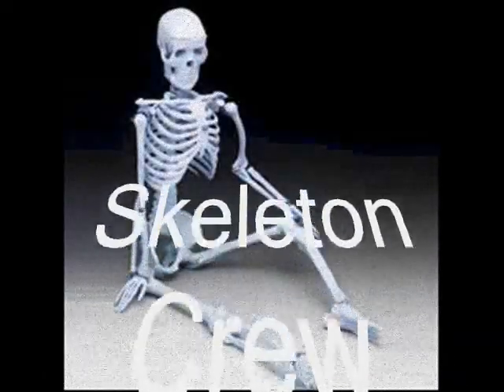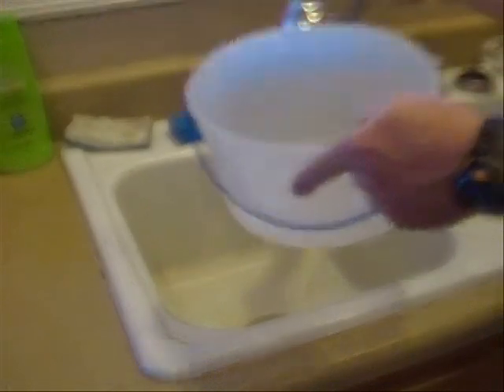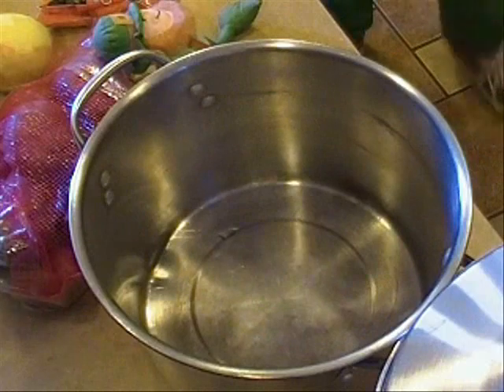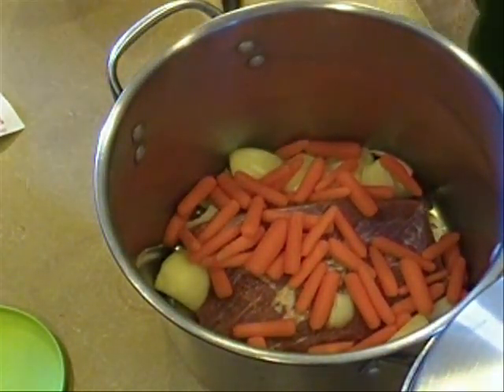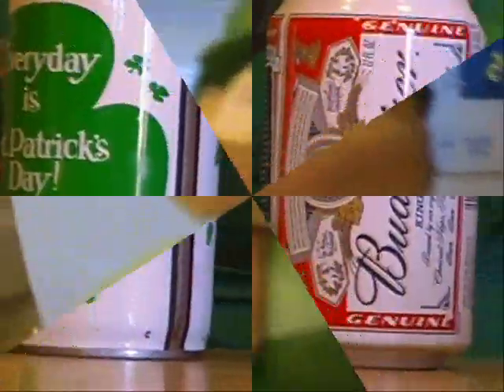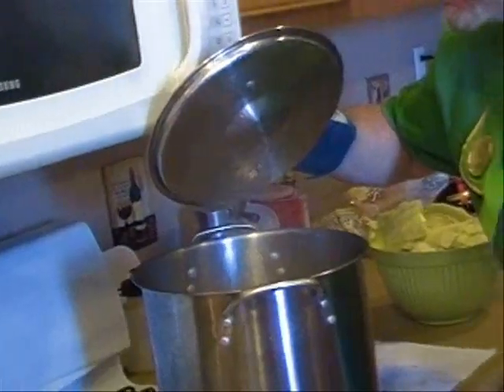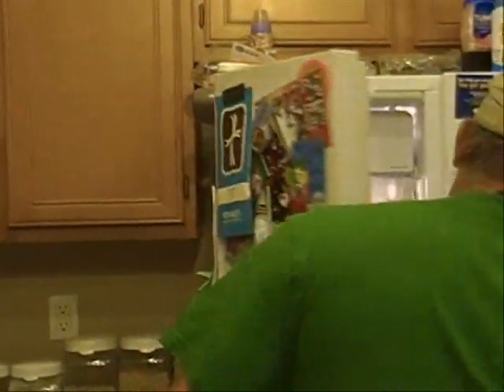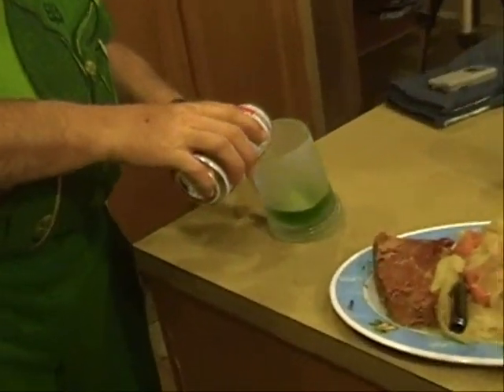Corned beef and cabbage, Skeleton crew cooking Style.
How to cook Corned beef and cabbage.